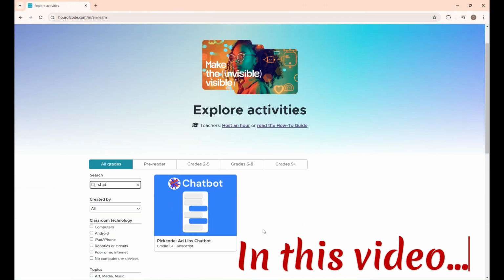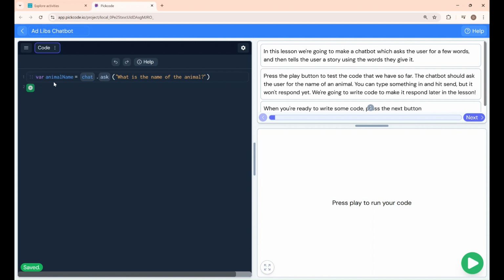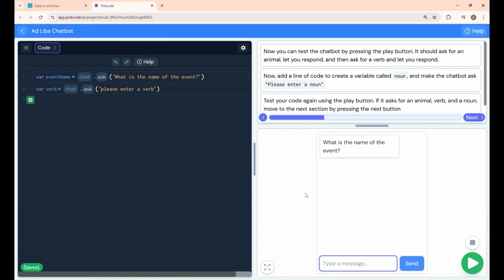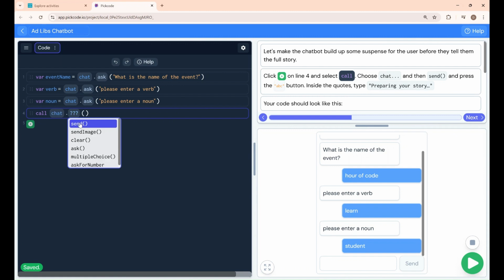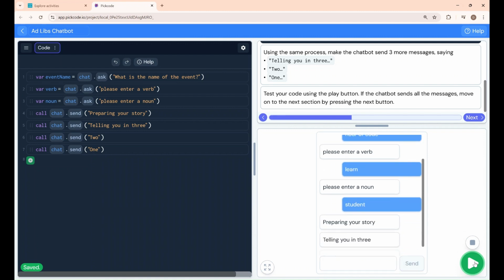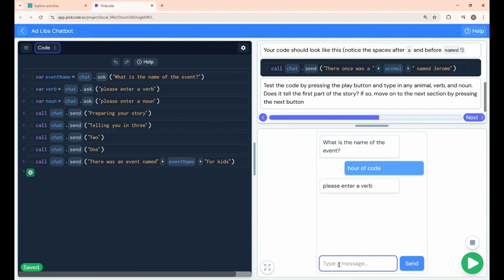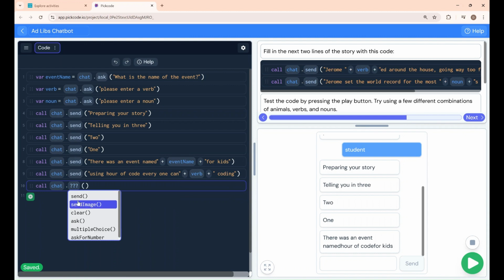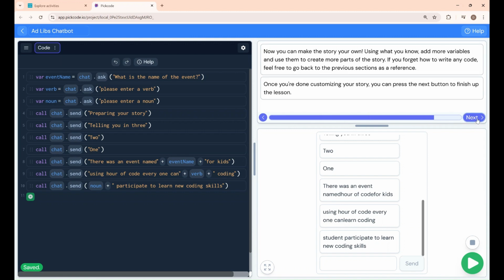Create Your First AI Chatbot! Funny Ad Libs Game (Pick Code)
In this video, we learn how to code a funny AI Chatbot using the Pick Code platform! This is a perfect project for the "Hour of Code" or any beginner who wants to make their computer talk.

We will build an "Ad Libs" game where the computer asks you for words (like a noun or a verb) and then magically creates a funny story using your answers.

What you will learn:

How Chatbots and AI work
How to use Variables to store information
How to get User Input (typing answers)
Combining text (Strings) to tell a story

Video Chapters:
00:00 Intro: What is a Chatbot?
00:55 Understanding the "Ad Libs" Game
01:52 Coding the Inputs (Name, Verb, Noun)
05:49 Adding Suspense (Timers & Countdowns)
08:25 The Logic: Generating the Funny Story
09:30 Final Game Demo

About this game:
Create  a simple chatbot that plays a quick Ad Libs game, in this video we explained about Ad Libs Chatbot game - it's fun, easy to create.

About this channel:
This channel is mainly for kids and their parents who wants to learn coding at early stages .Our videos helps kids to explore new concepts and to develop their creativity skills and most importantly have fun.